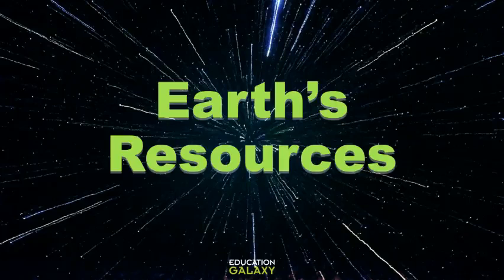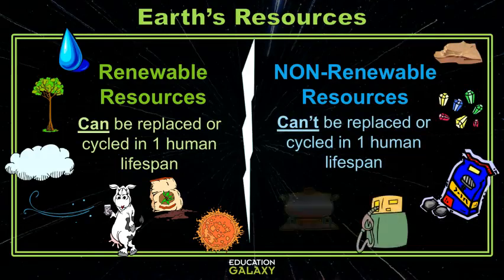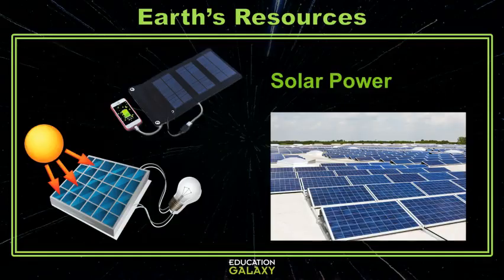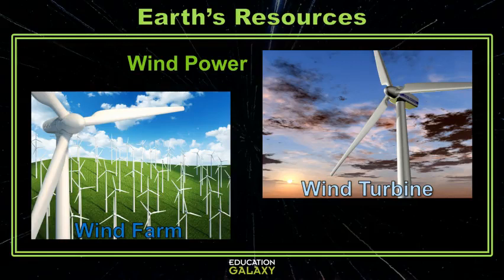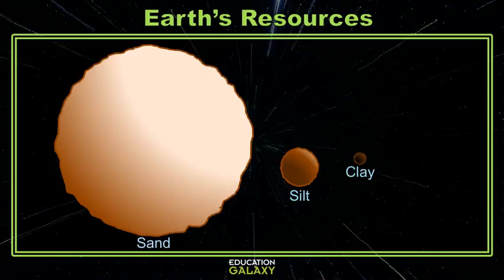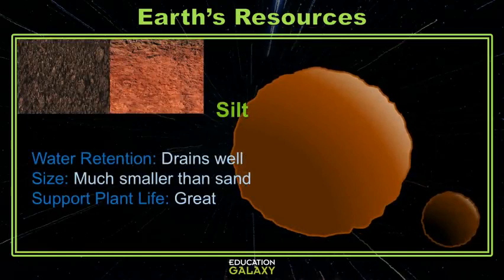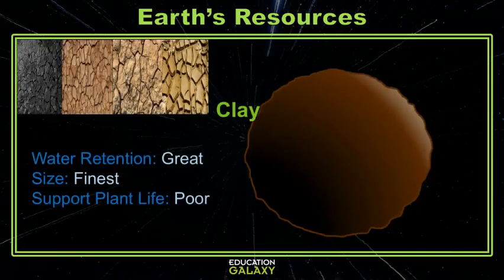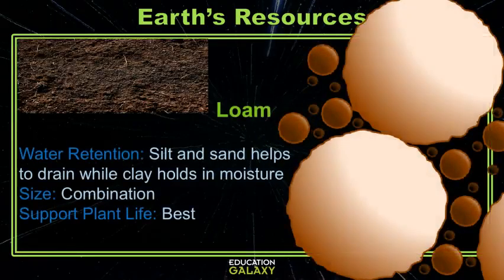5th Grade - Science - Earth's Resources - Topic Overview